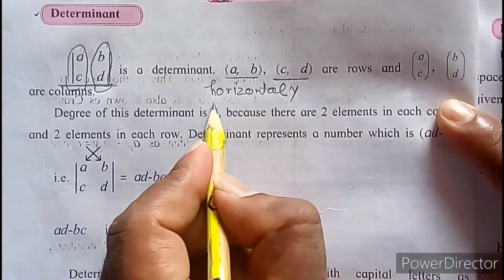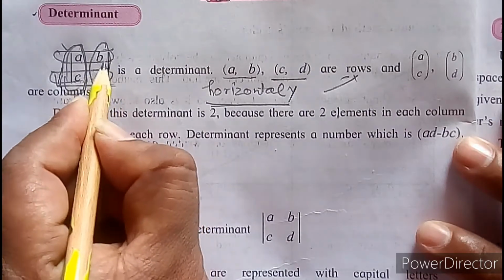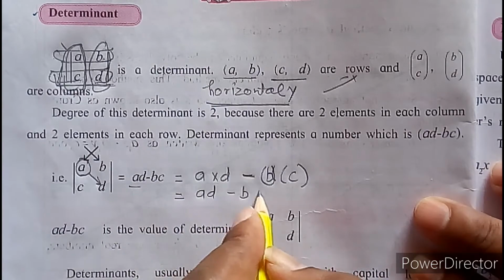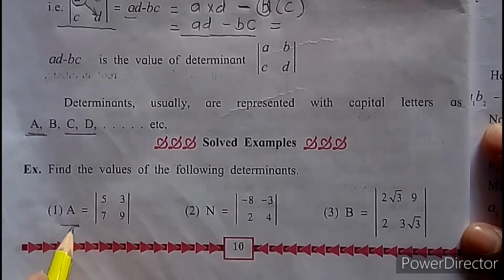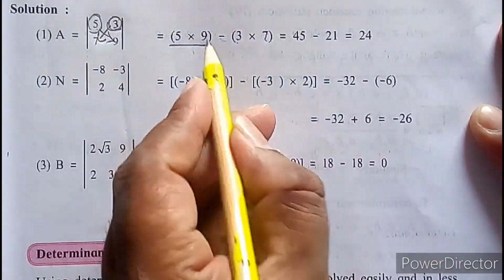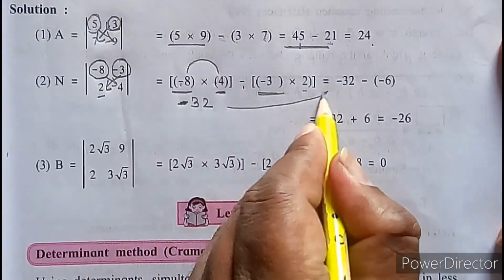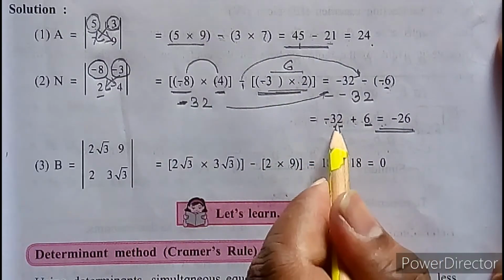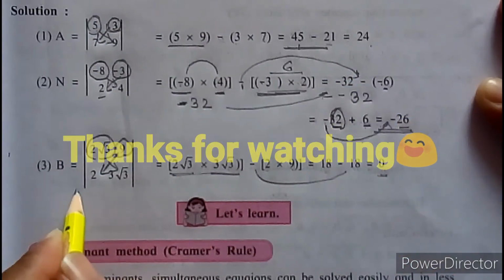Determinant || Class 10 Algebra || Maharashtra Board by Abhijit Sana maths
Hi dear students/ friends

Welcome you all, in this video we are discussing about basic concept of DISCRIMINANT and some SOLVED PROBLEMS based on chapter Linear Equations In Two Variables of Std- 10 of Maharashtra Board.